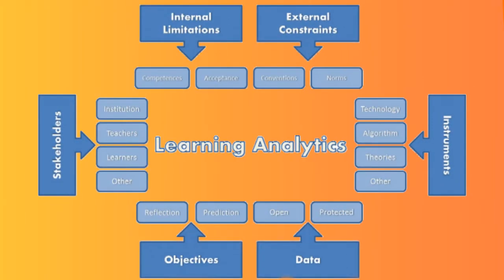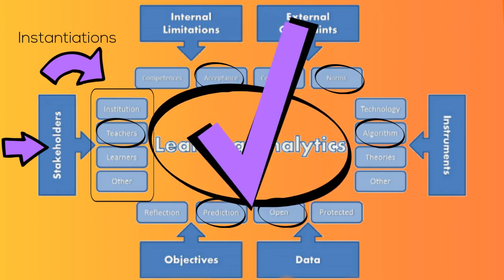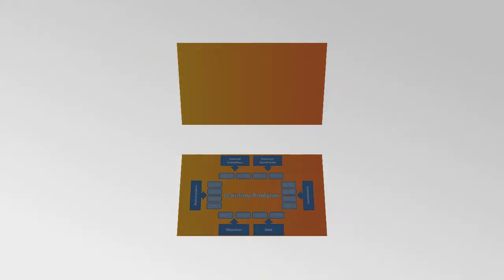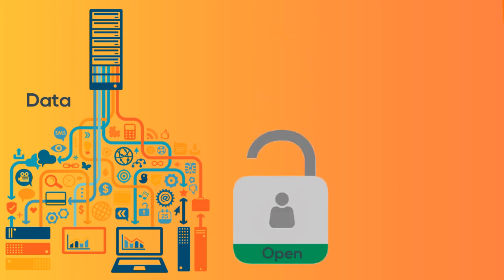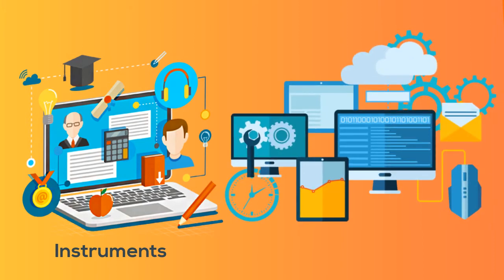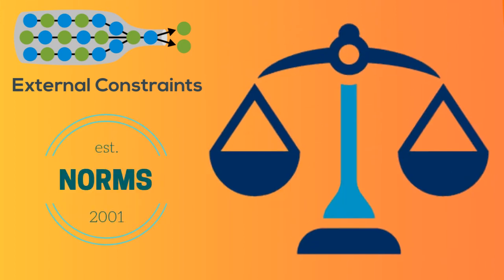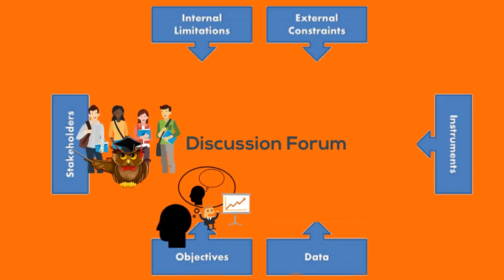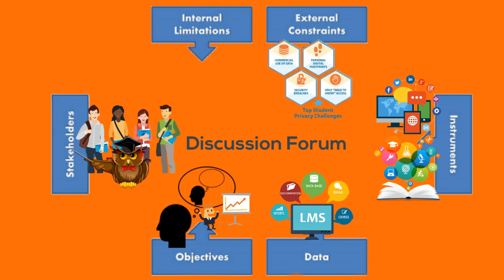Models of Learning Analytics